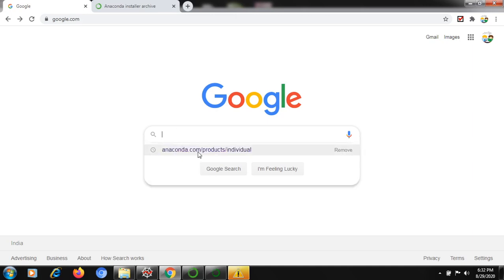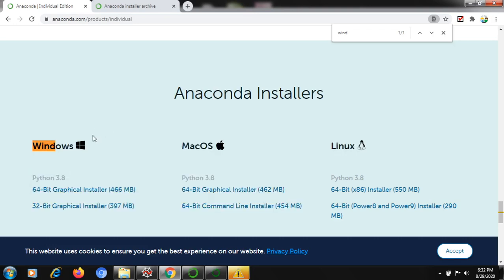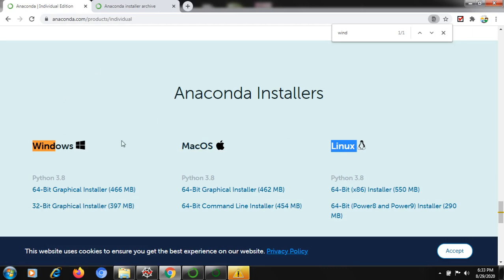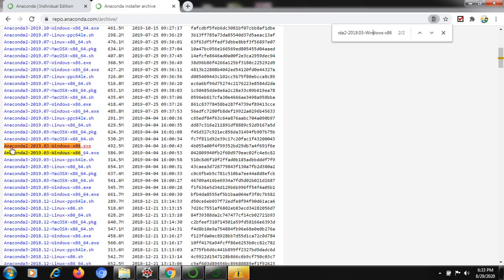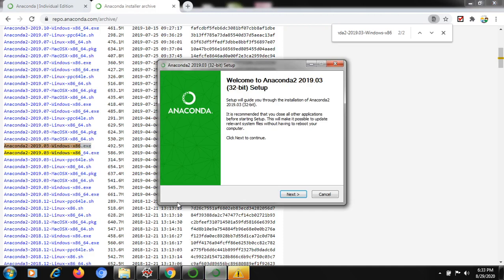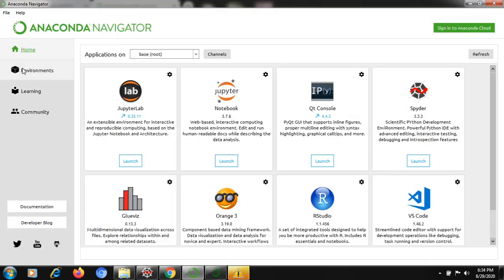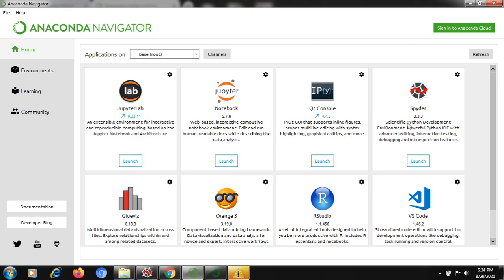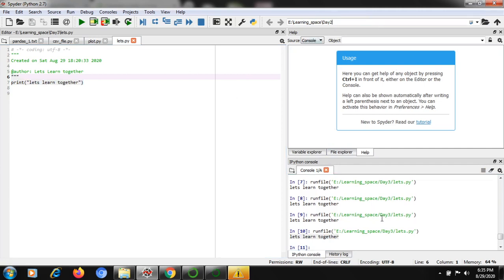[AI-EN-SW]Python installation without error and usage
failed to create manus fix